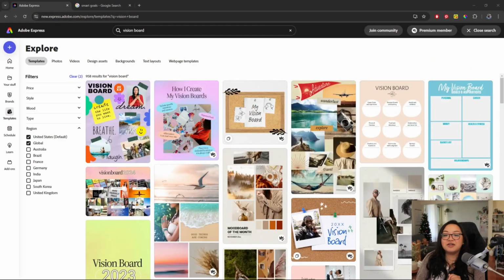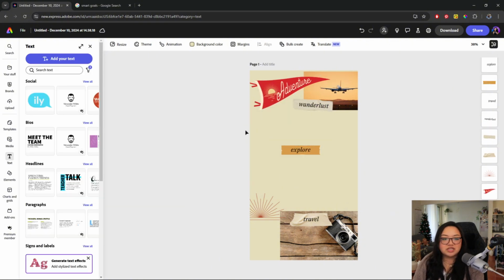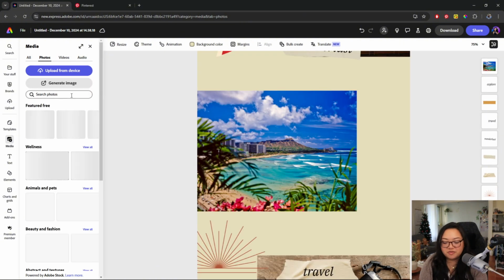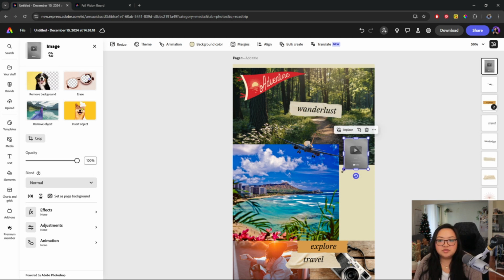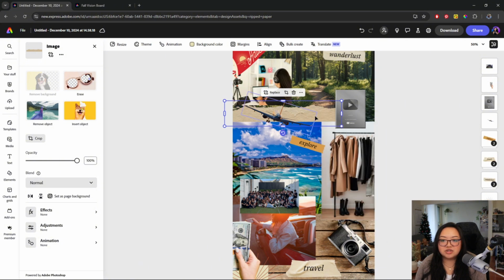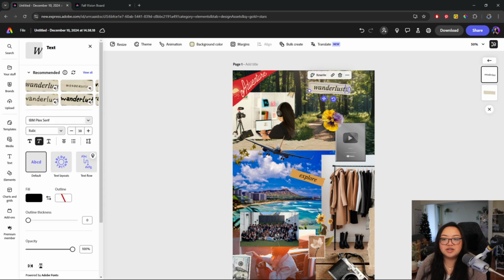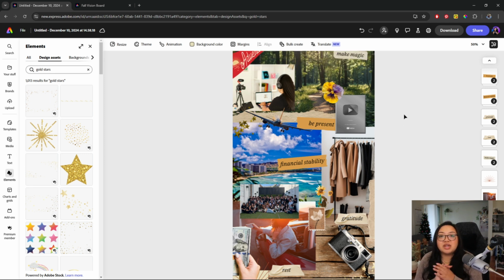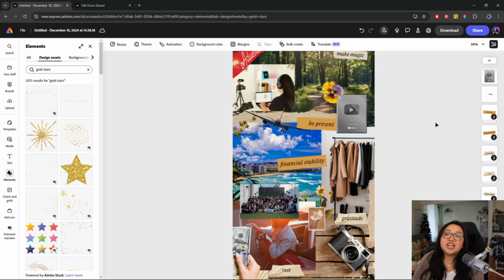How to create a vision board to manifest your goals in 2025 ✨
2025 is almost here! Creating a vision board is one of my favorite end of the year activities to make sure I start the new year off right! In this video, I use Adobe Express and I explain my process with how I create a digital vision board.

⌠mentioned⌡

⌠say hello⌡

⌠fun stuff⌡

if you click any of the links below and make a purchase, I will make a commission that will go back to the maintenance of this channel at NO COST to you! Thank you for your support 🥰

⇢ $5 OFF Passion Planner: RWRD.IO/0OV5FRB?C

⌠my gear⌡

if you click any of the links below and make a purchase, I will make a commission that will go back to the maintenance of this channel at NO ADDITIONAL COST to you! Thank you for your support 🥰

⌠edited by⌡

⌠FTC⌡